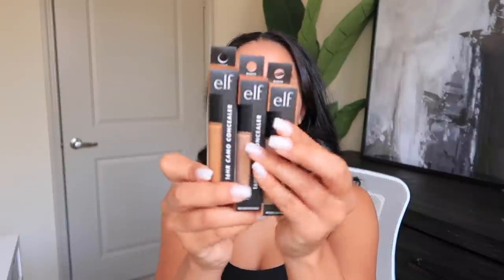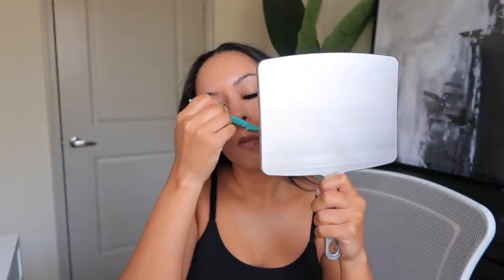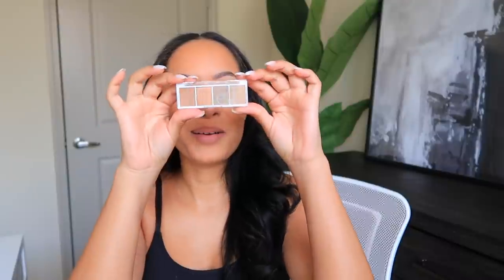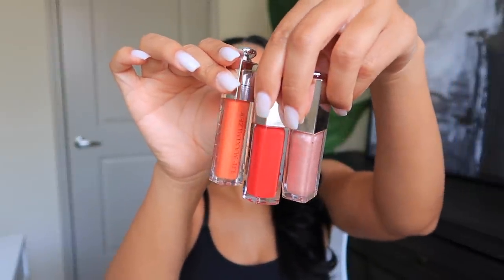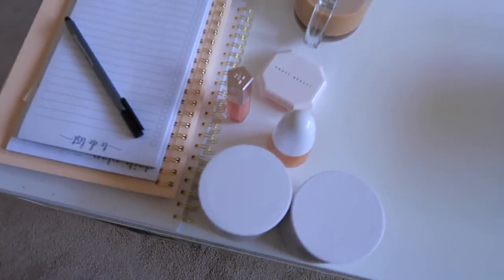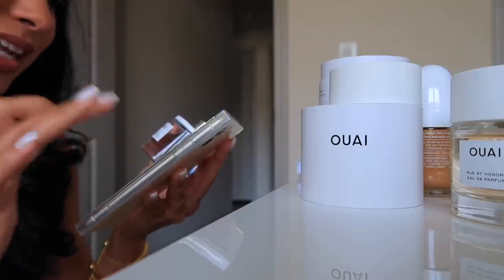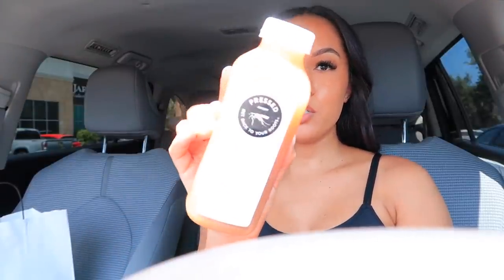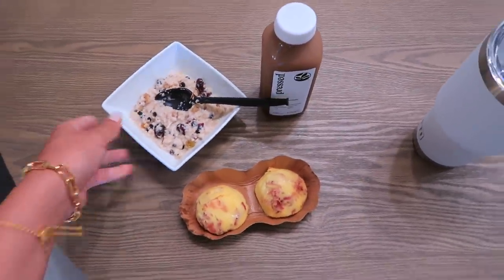VLOG: Family Time, Errands, Getting Ready | Marie Jay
It Cosmetics CC Cream
e.l.f. Cosmetics Poreless Putty Primer
e.l.f. Cosmetics Putty Primer Brush
e.l.f. Cosmetics CC Cream "330" + "375"
e.l.f. Cosmetics Camo Concealer "Deep Olive", "Tan Sand" + Tan Latte"
e.l.f. Cosmetics Putty Blush "Fiji" + "Bahamas"
e.l.f. Cosmetics Putty & Cream Blush Brush
Sephora Microsmooth Powder "56"
e.l.f. Cosmetics Bite Size Eyeshadow "Pumpkin Pie"
Mac Lip Pencil "Stripdown"
Fenty Beauty Slip Shine "Makeup Break"
Dior Lip Maximizer "004"

Compression Cami
Black Purse
Ouai Perfume "Dean Street"